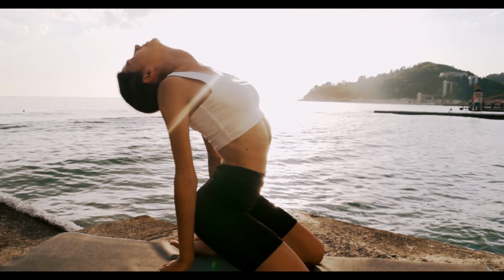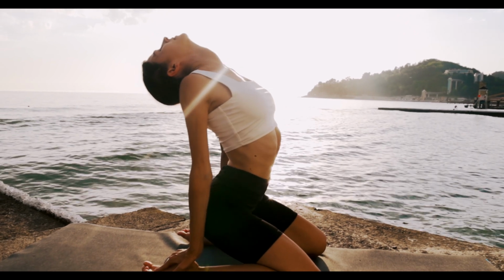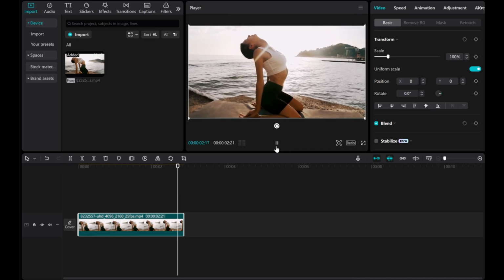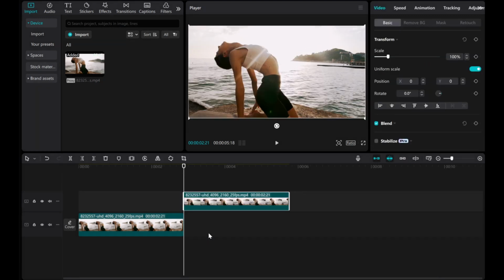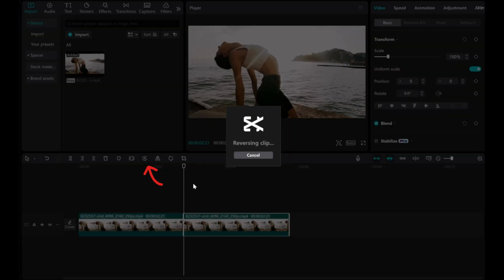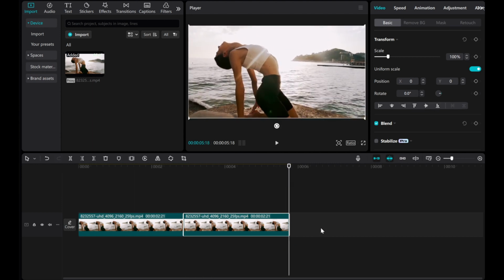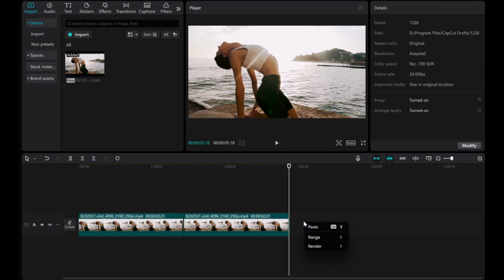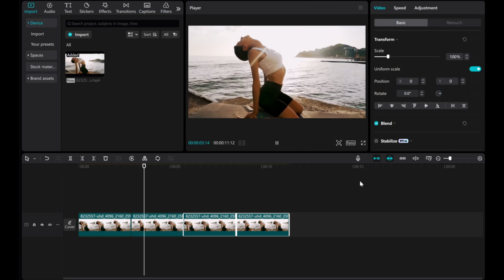Simple Guide: Crafting a Boomerang Effect in CapCut PC | Tutorial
Discover how to add a fun and engaging boomerang effect to your videos with this easy tutorial using CapCut PC.